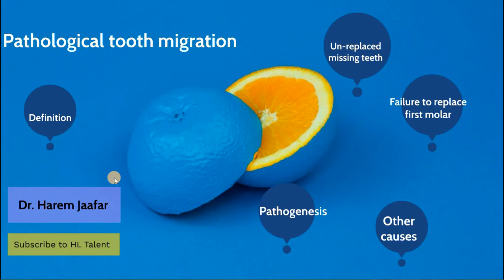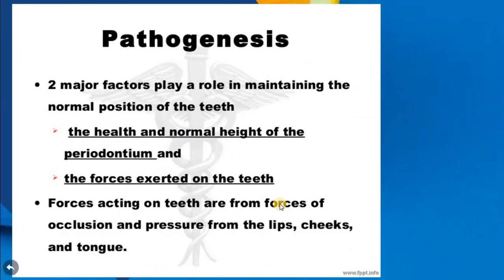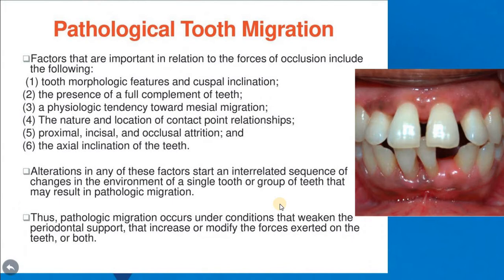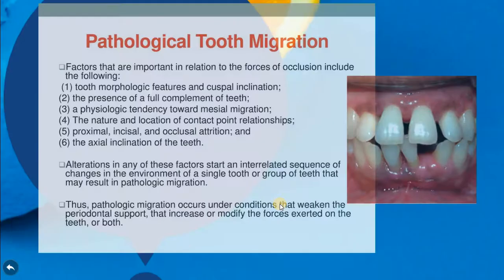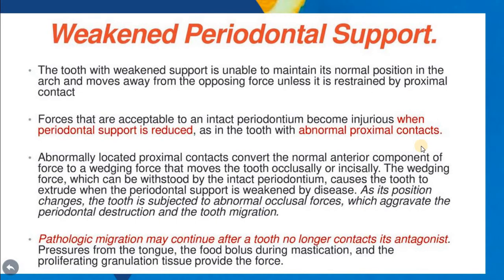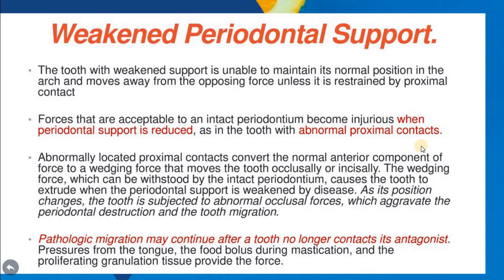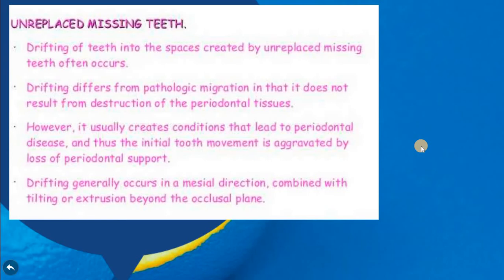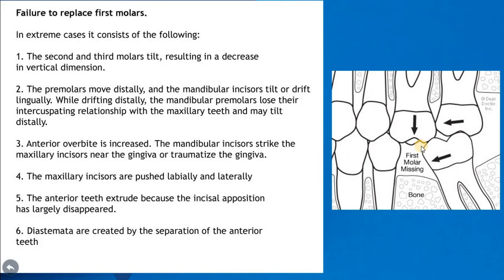Pathological tooth migration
this lecture explain in detail the pathological tooth migration
definition
pathogenesis
causes